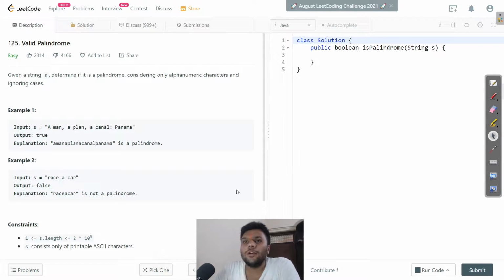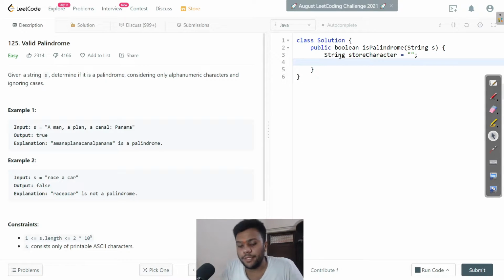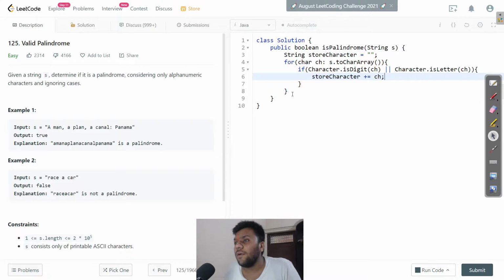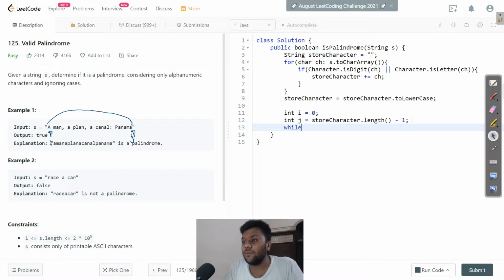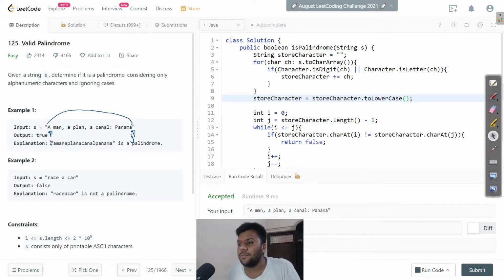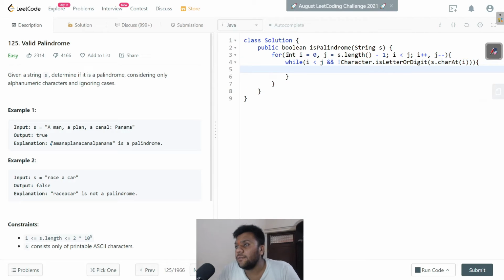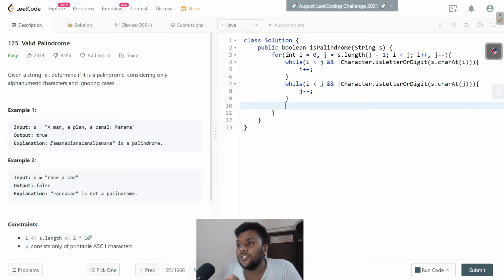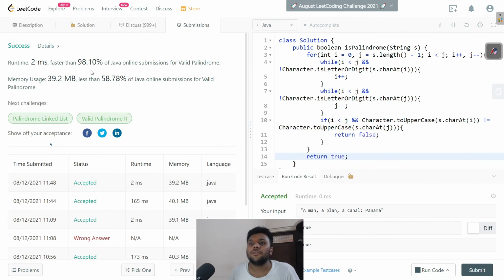LEETCODE - 125 || Valid Palindrome || Easy solution